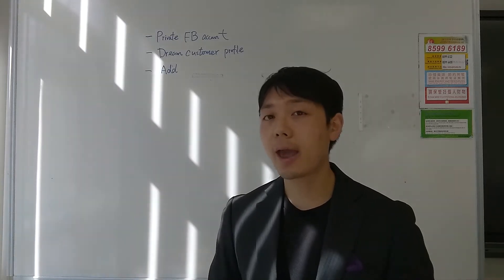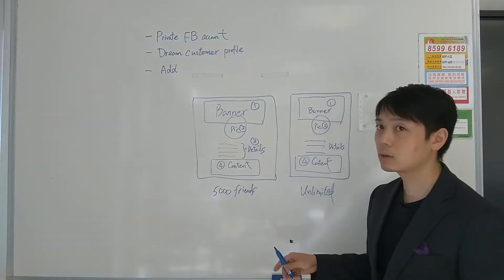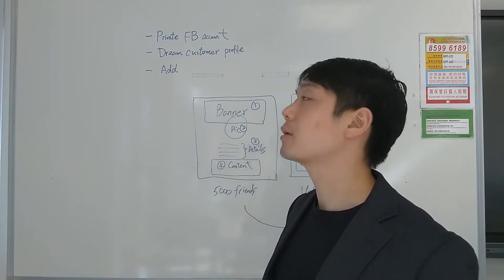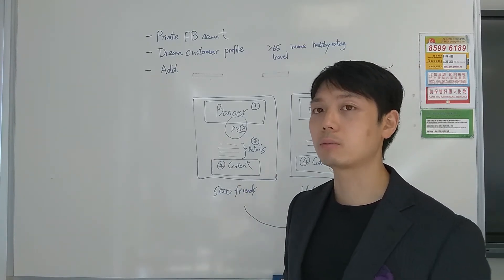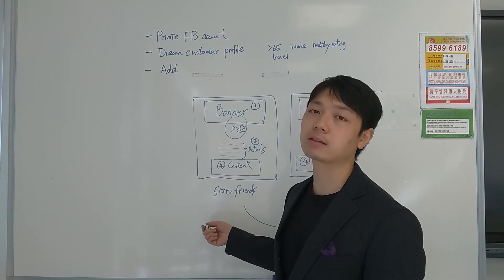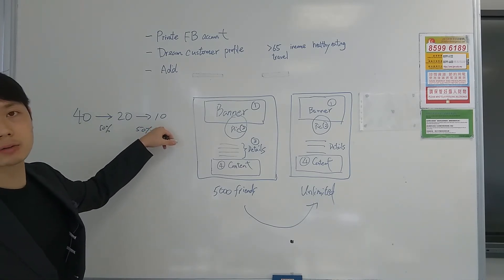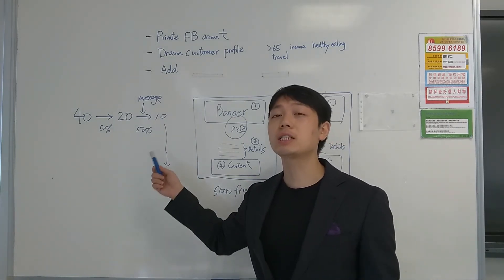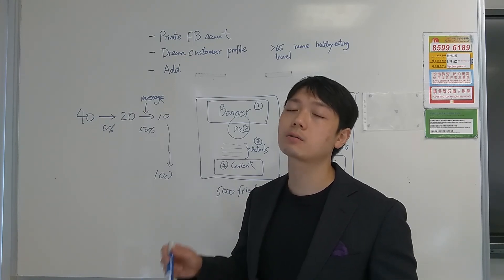PART 5 EP2. From Zero to Famous For Free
We discuss strategies to buildup customers for free using social media.